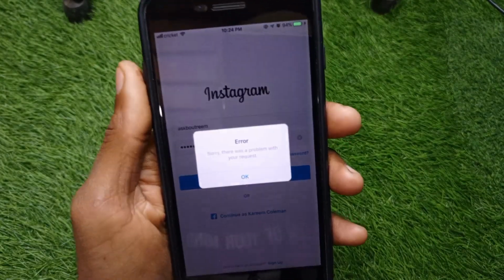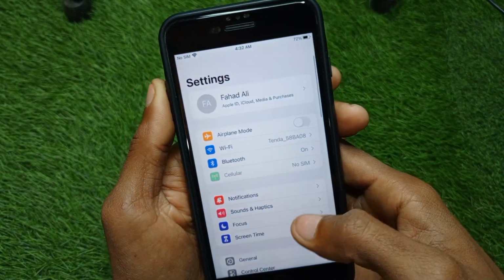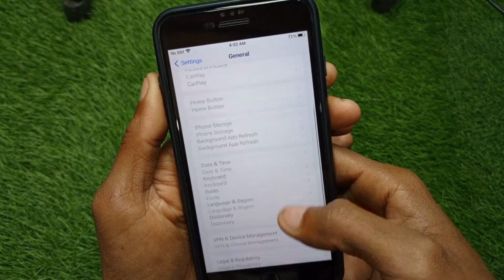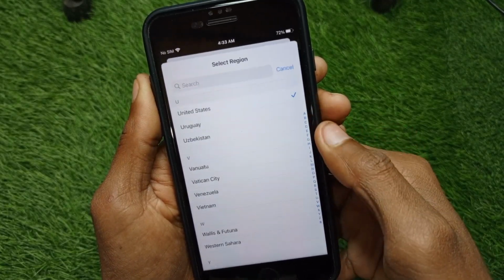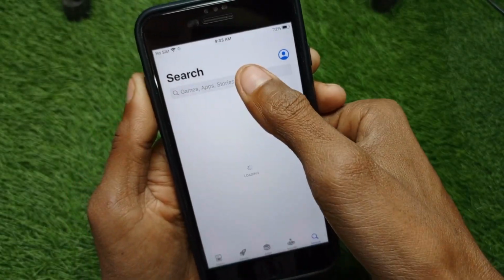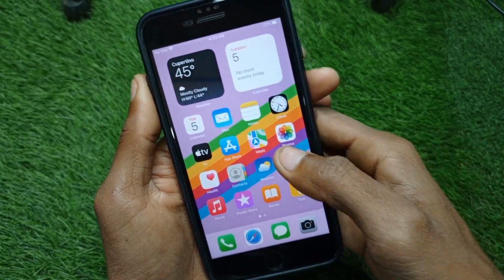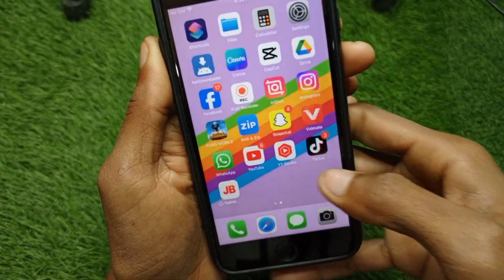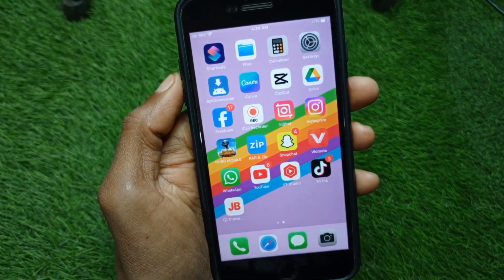How to Fix Instagram Sorry There Was A Problem With Your Request iPhone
In this video, I will help you to fix Instagram Sorry There Was A Problem With Your Request iPhone. Please watch till the end.

Comments